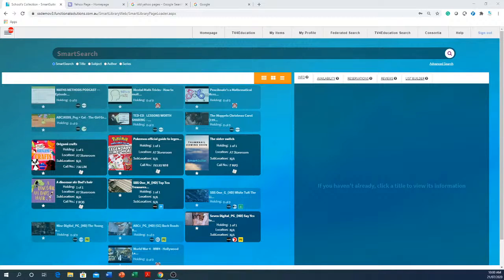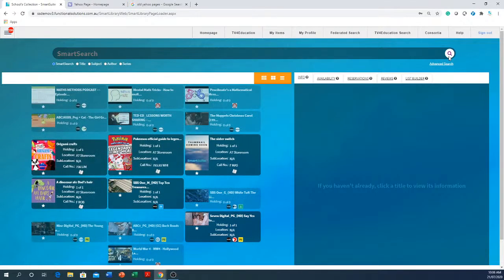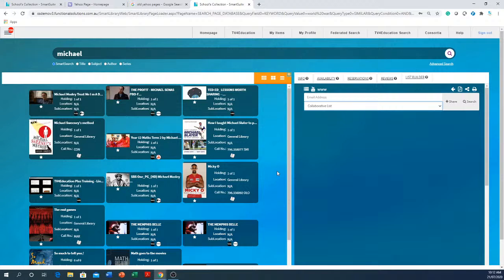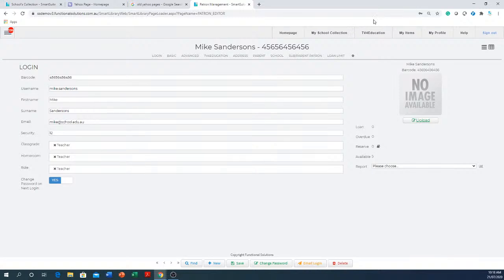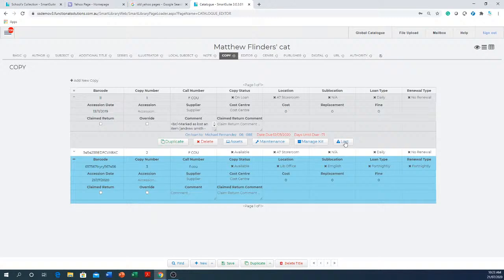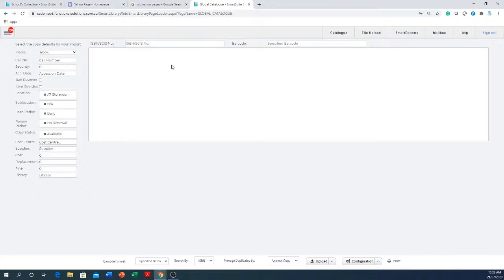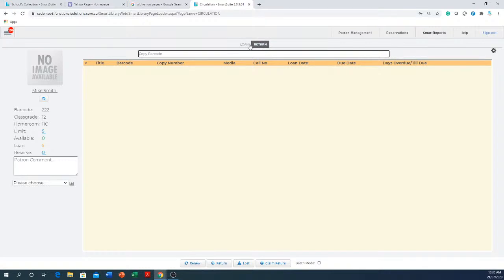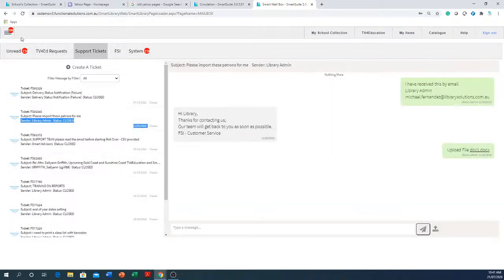Introduction to SmartSuite, 21/07/2020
Join Michael as he takes you through the basics of TV4Education.